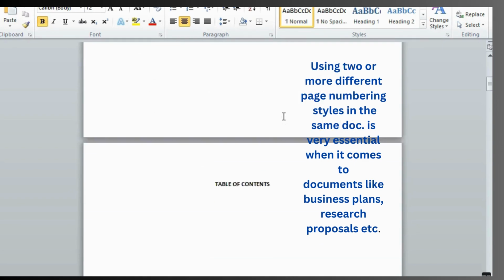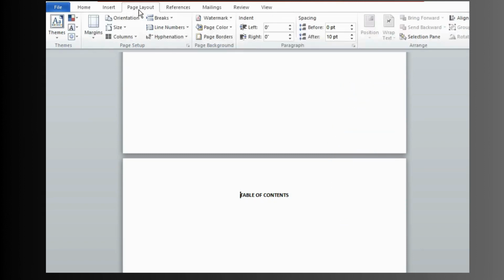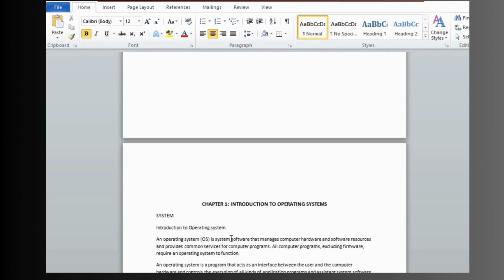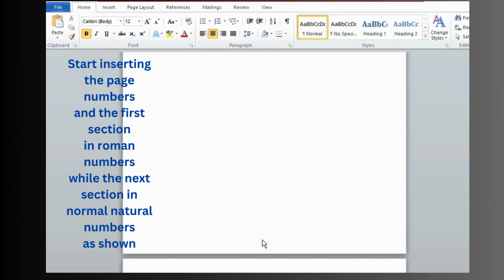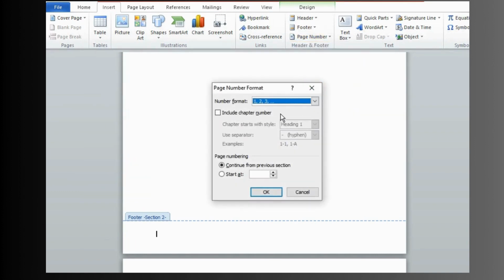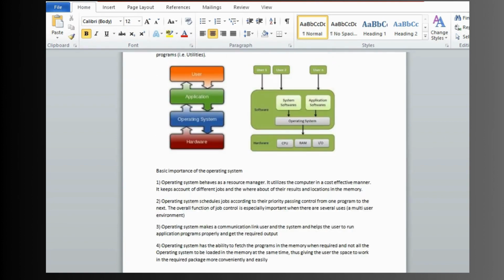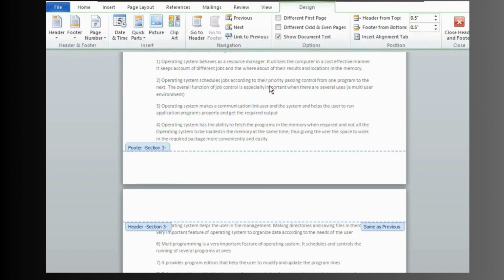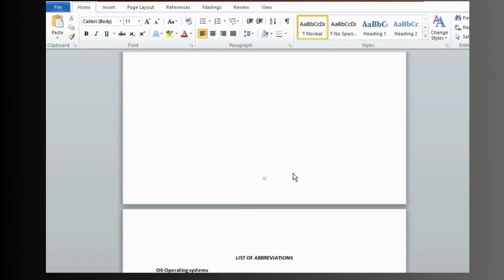How to Insert Romans & English Page Number Styles in Same Word Document | Easiest Way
This video is about how to insert different page numbering styles in specific pages in word and we shall use the Roman numbers and English page numbers in the same word document with the help of continuous section breaks. I hope you find this information helpful.
0:00 - intro
0:09 - First section for roman numbers
0:59 - Second section for normal natural numbers
1:30 - Inserting the roman numbers under the first page and English numbers under the second section.